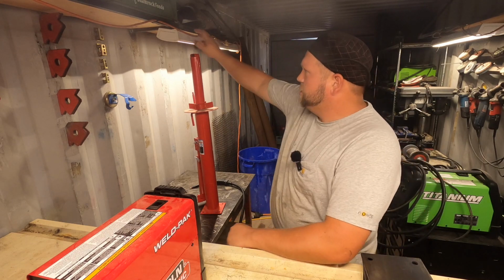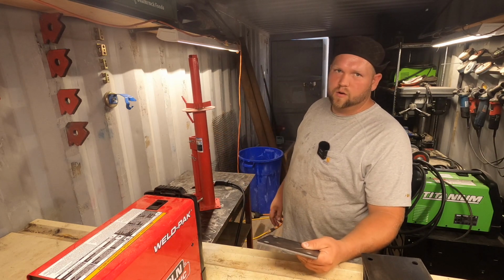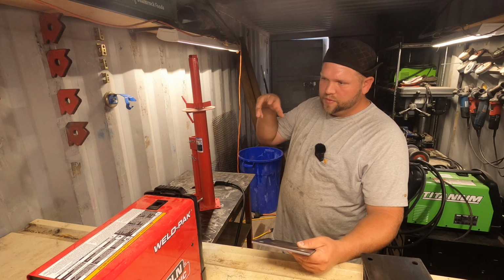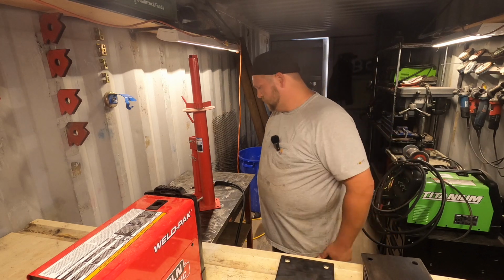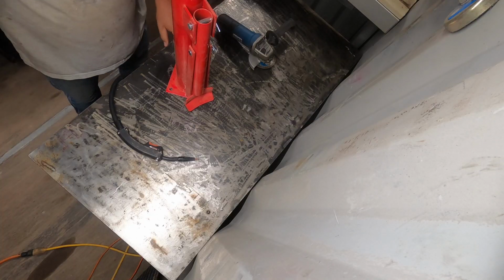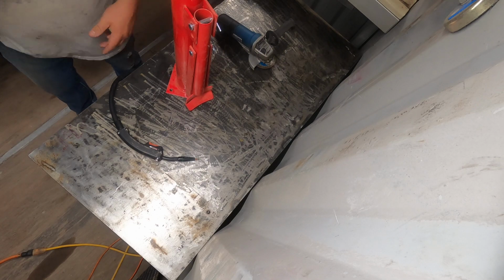Harbor Freight Tire Changer Welding/Mounting/Using to Replace Trailer Tire Blow Out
In this video I weld a mounting plate to the bottom of Harbor Freight's tire changing tool using the Lincoln Electric 90i FC flux core welder and then I mount it to a small concrete pad and use the tool to remove and replace a blown out trailer tire.